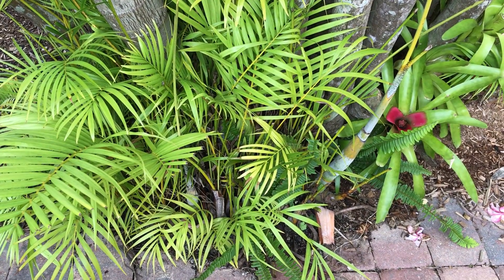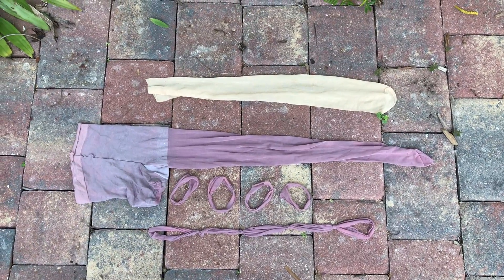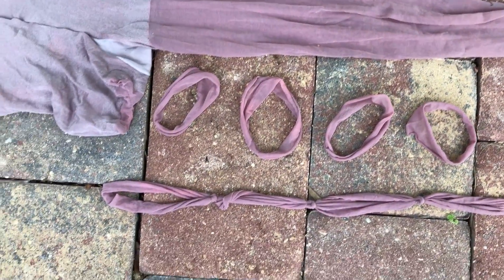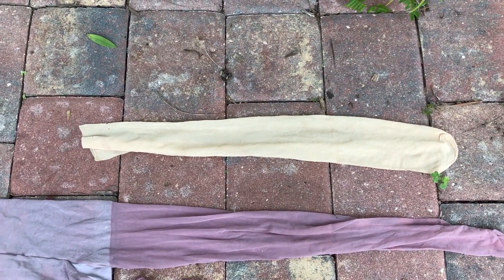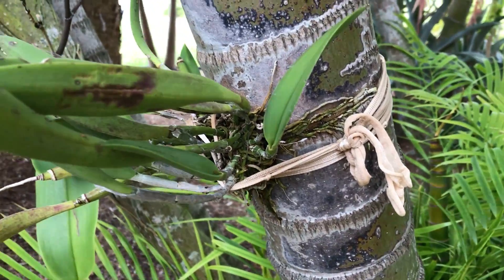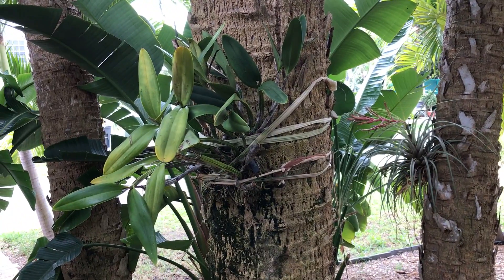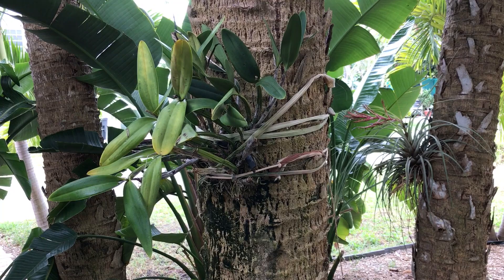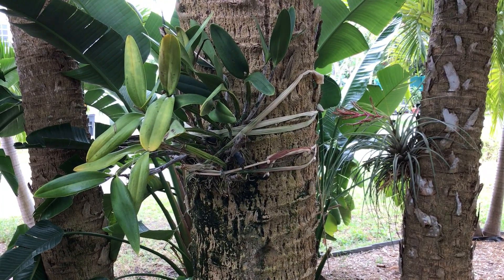Miss Orchid's Garden Apr16 2020 – Pantyhose Trick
Pantyhose in the garden? Yes!